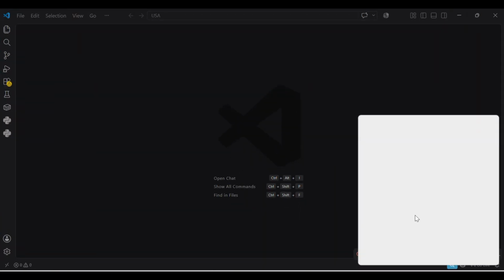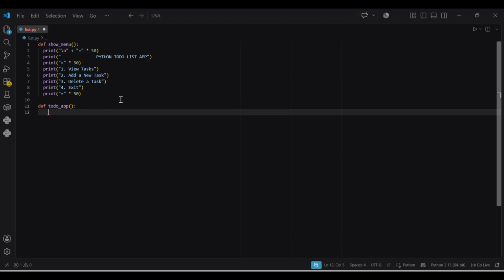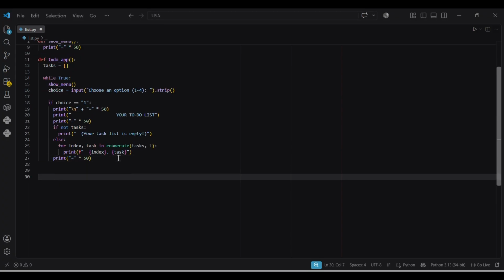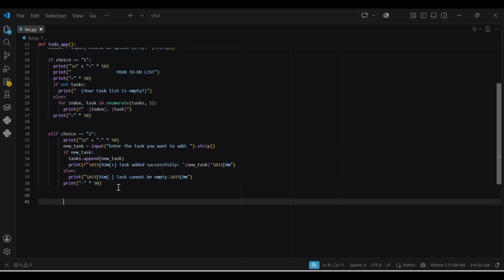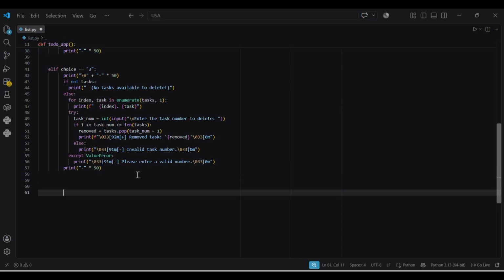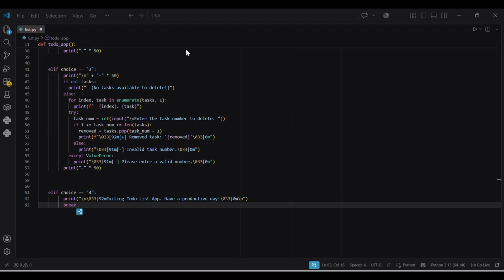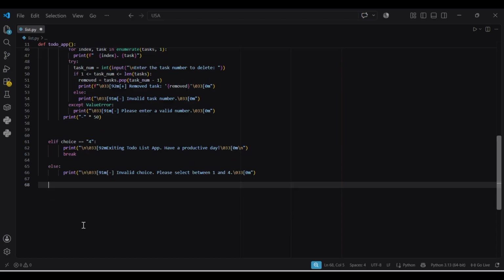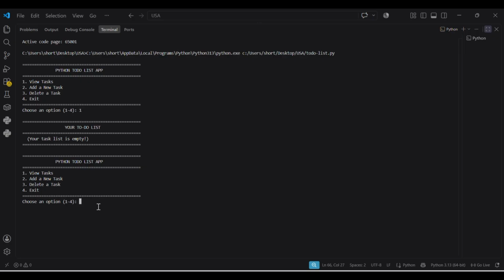How to Build a Python To-Do List App (Beginner Project Tutorial)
Want to build a clean, interactive terminal-based application while mastering Python fundamentals? In this step-by-step tutorial, you will learn how to build a complete To-Do List App entirely from scratch using pure Python—no external libraries required!

Whether you are a beginner looking to understand loops, lists, functions, and error handling, or you want to add a practical utility tool to your coding portfolio, this project covers everything you need to know.

What You Will Learn:
How to structure clean, modular code using functions and menus

Managing application state with Python lists (append, pop, enumerate)

Implementing robust input validation and try-except blocks to prevent app crashes

Styling terminal outputs with clean layouts and ANSI color codes

python todo list app, python project for beginners, learn python by building projects, python terminal app, python todo list tutorial, coding with hassan, python lists tutorial, python try except error handling, build a todo app in python, python CLI project, beginner python tutorial, python projects with source code, python enumerate tutorial